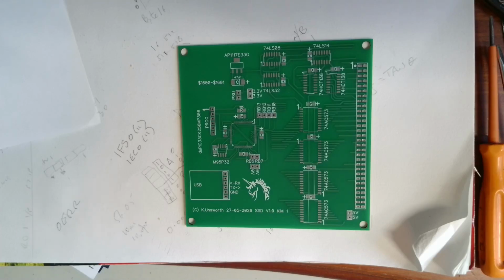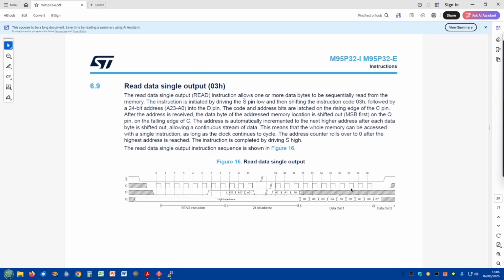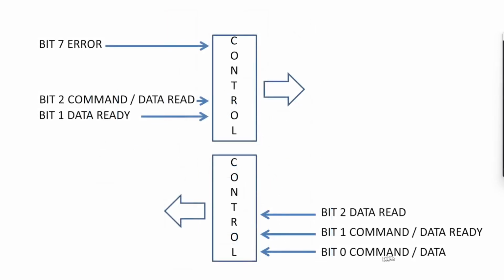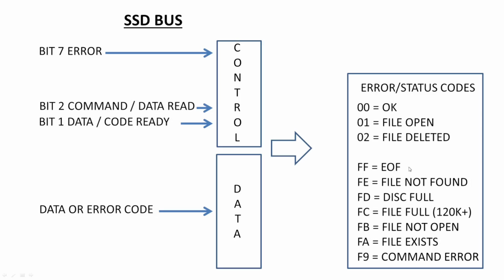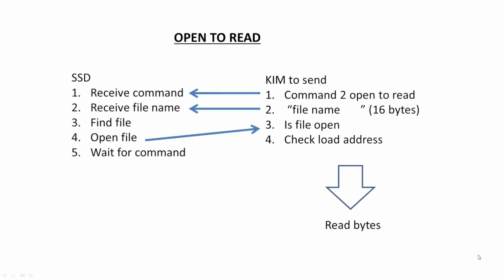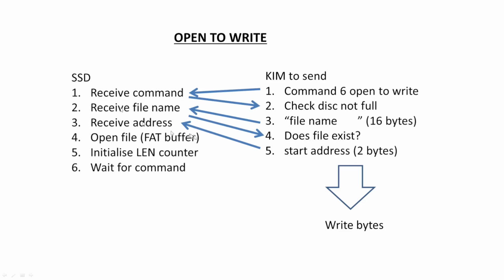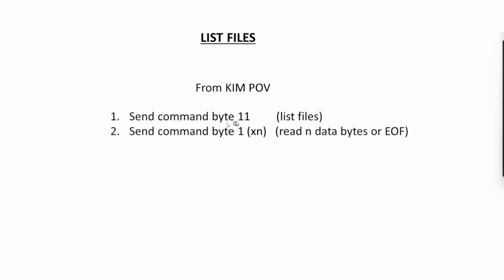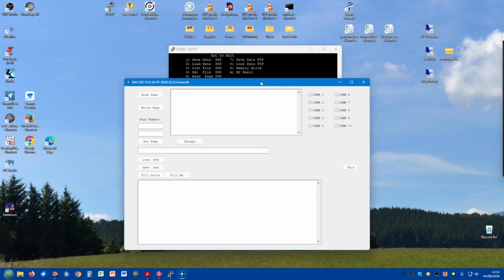The KIM-1 Corner. Solid State Drive. (Part 1 of 3). Add and SSD to the KIM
Part 1 of adding an SSD to the KIM.
Gerber files etc.

_______________Chapters____________

00:01 Intro
00:19 The Reason
01:44 SD Cards
02:22 EEPROM
05:58 The Circuit
07:19 Block Diagram
09:01 The Interface
11:30 Kim Commands
13:23 SSD Replies
15:22 Handshaking
19:19 Open File To Read
20:25 Read Bytes
21:55 Read From KIM POV
23:11 Write File
24:55 Write Data
26:36 Write From KIM POV
27:15 Delete File
27:46 Delete File KIM POV
27:58 List Files
28:43 Read Page
30:18 Write Page
31:35 Command List
32:20 Next Time
33:20 Outro